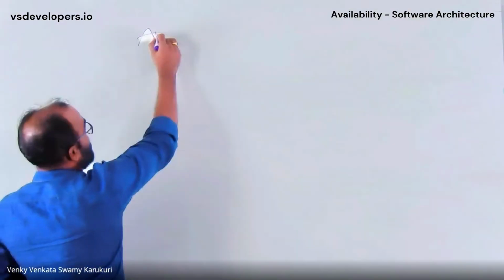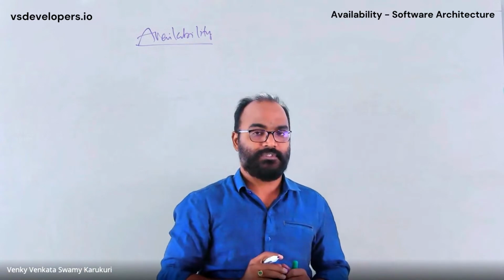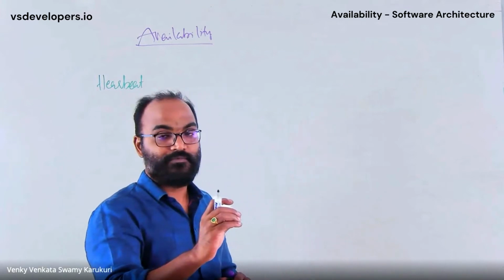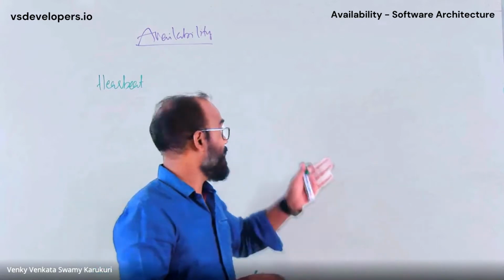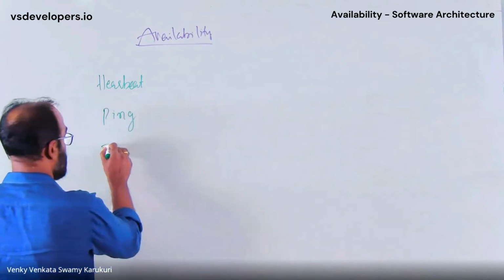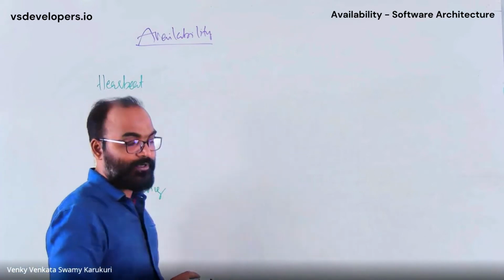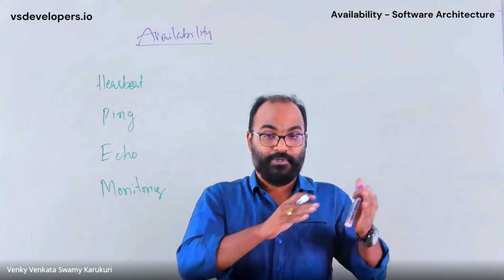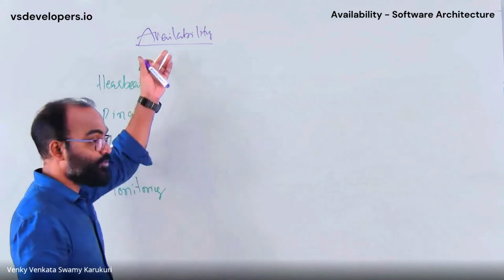How to Detect Faults for High Availability - Architecture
High Availability is one of the main requirements of modern application design and architecture. While Availability consists of various aspects like detection of faults, repairing and recovering from failures, and predicting failures.